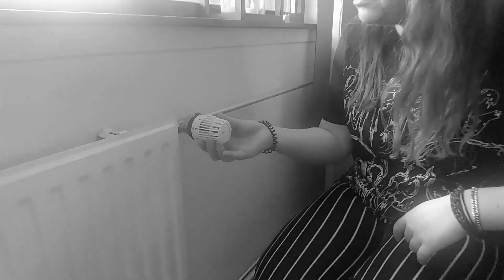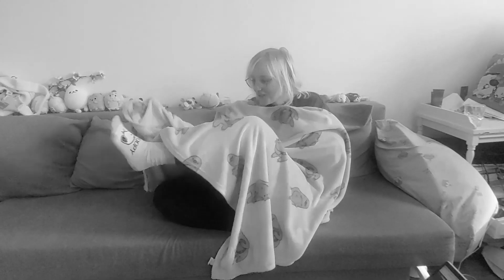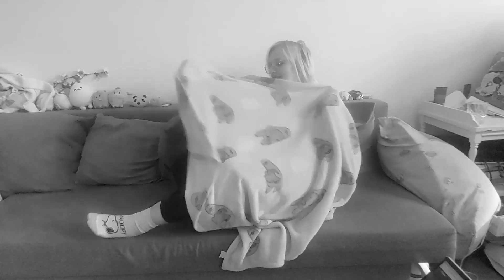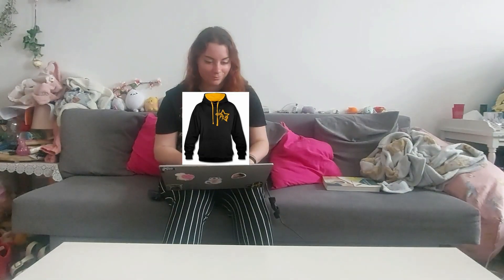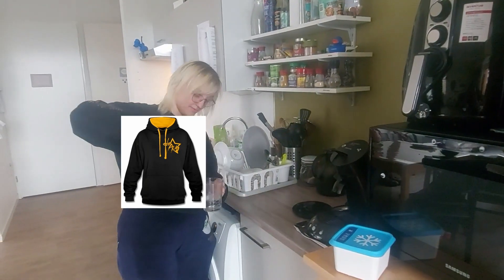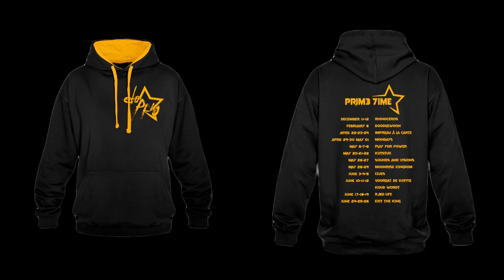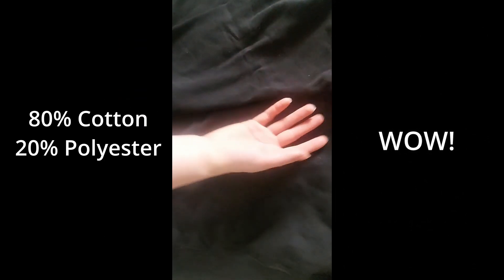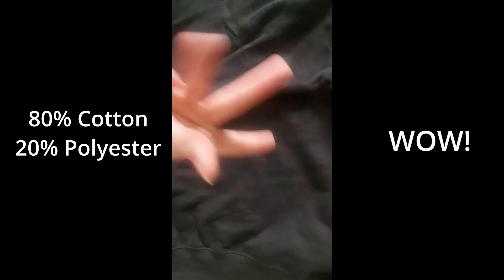The Prim3 7ime Merch Commercial!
The 37 merch item is here!!!  Just as hyped as us? Get your awesome hoodie now by filling in this form: